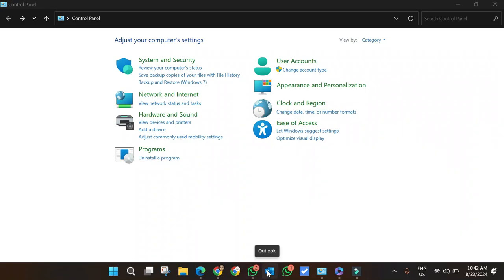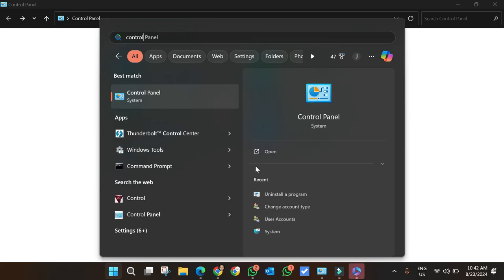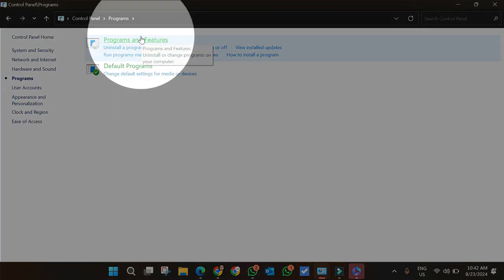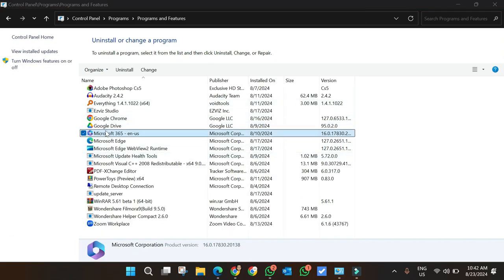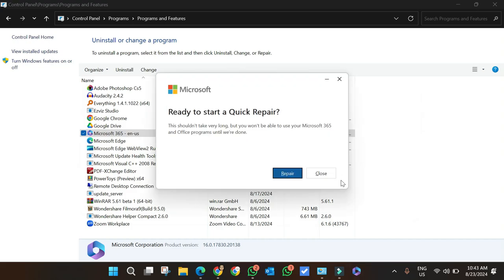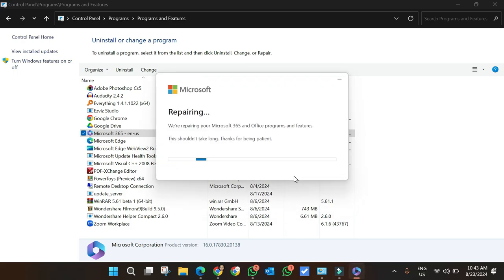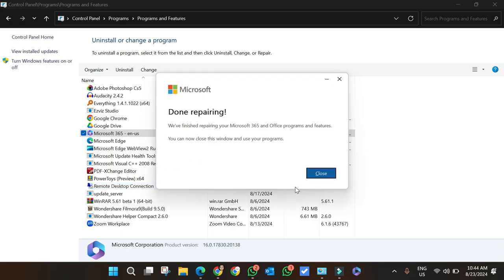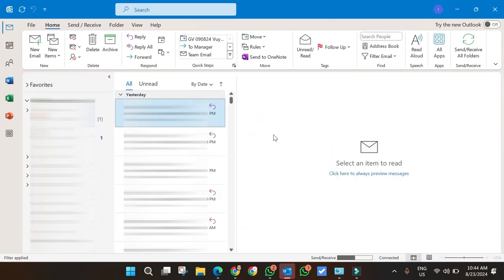Simple Fix for Outlook Not Launching (stuck on circle)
Are you frustrated because Microsoft Outlook won't launch and is stuck on the spinning circle? In this quick and easy tutorial, I’ll walk you through a simple fix to get Outlook up and running again in no time. Whether you're dealing with a frozen screen or the app just won’t open, this solution works for most cases. Follow the step-by-step instructions, and get back to managing your emails without the hassle.